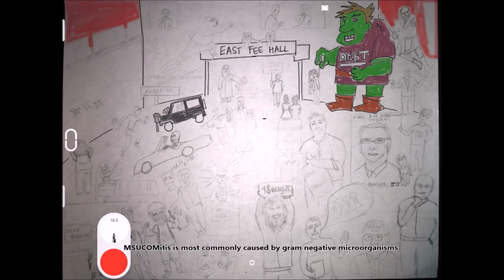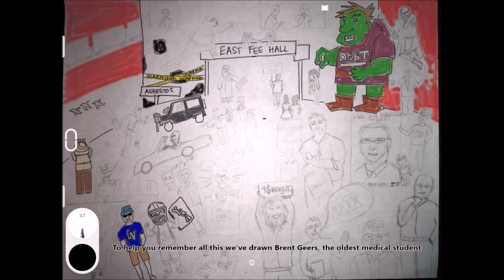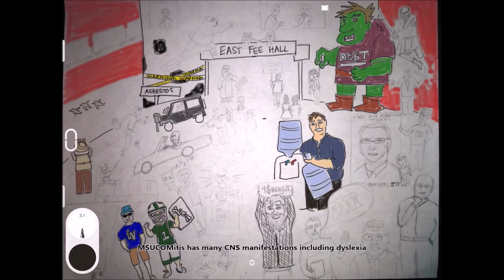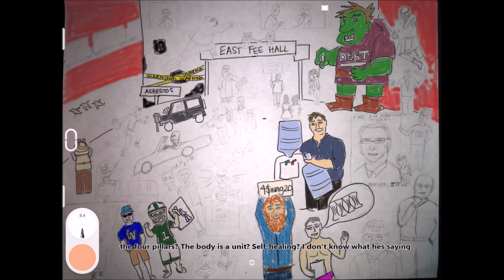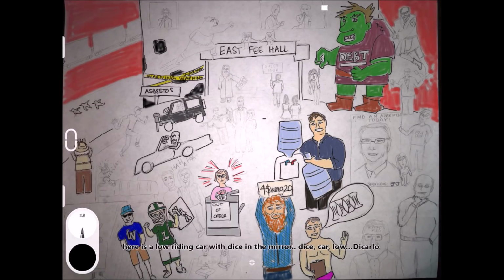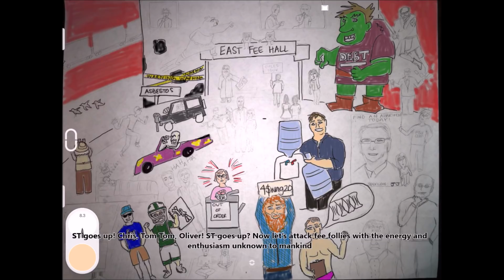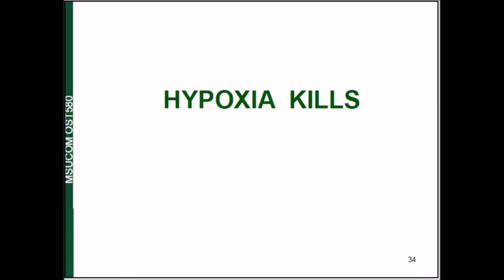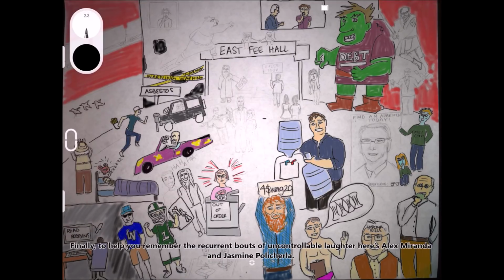Fee Follies Sketchy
MSUCOM Fee Follies class of 2020